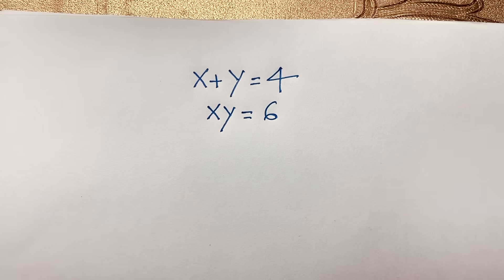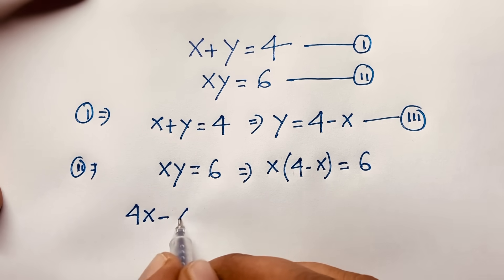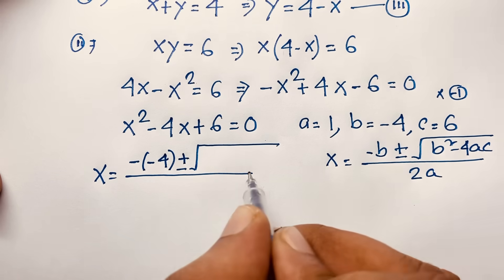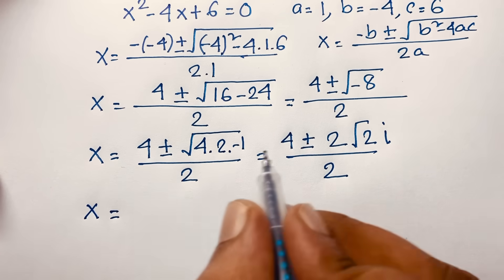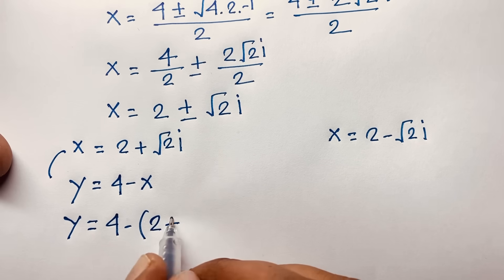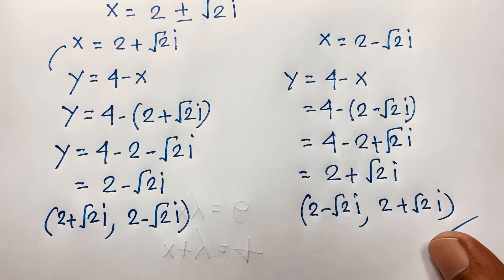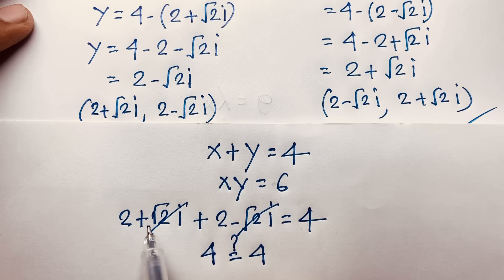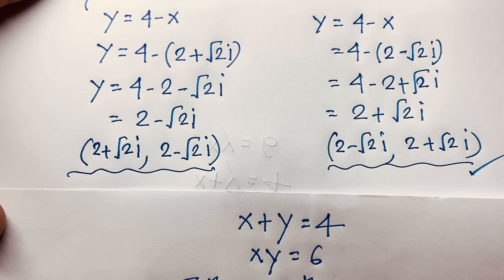Germany | Can you solve this? | A nice math olympiad problem (x,y)=?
Hello everyone ,,Welcome to Rashel's classroom. In this video i solve a nice math olympiad question. Find the value of (x,y)=?